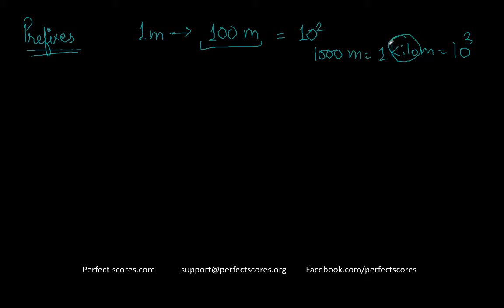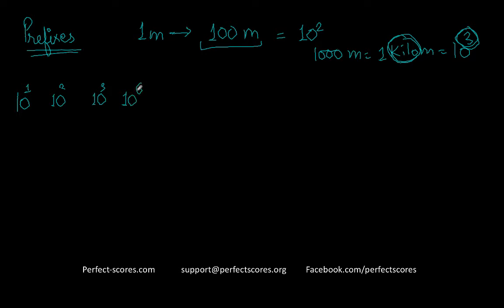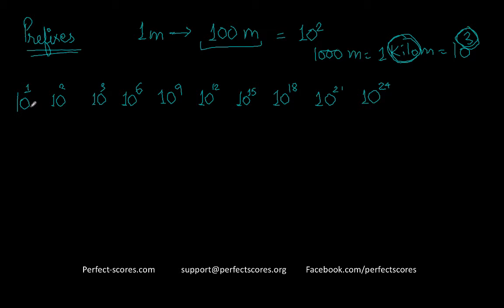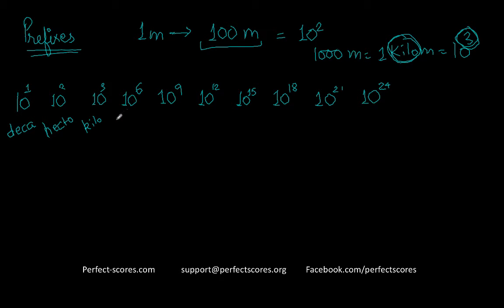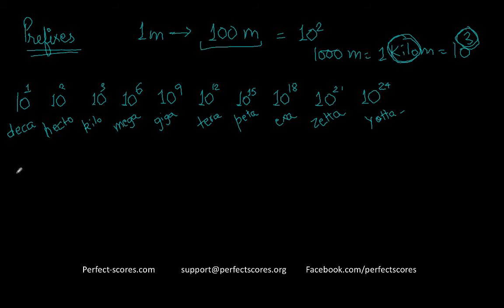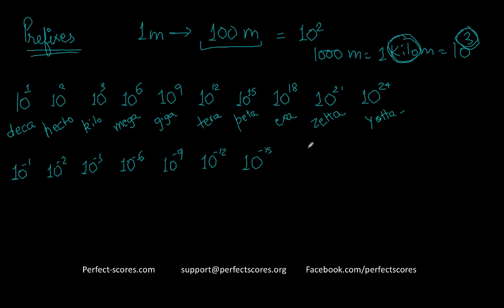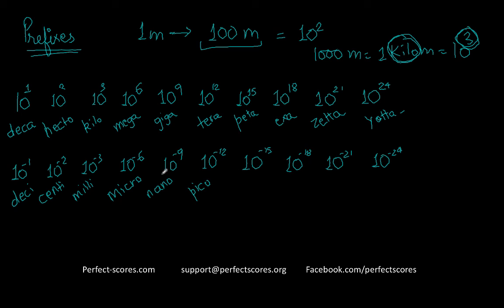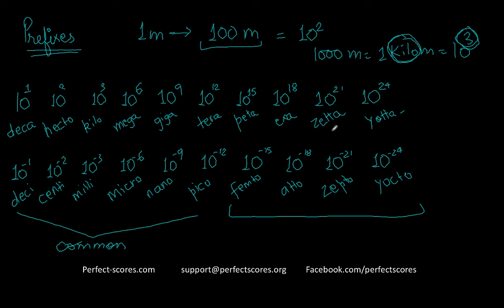Chemistry - Prefixes in Measurement - (SAT)